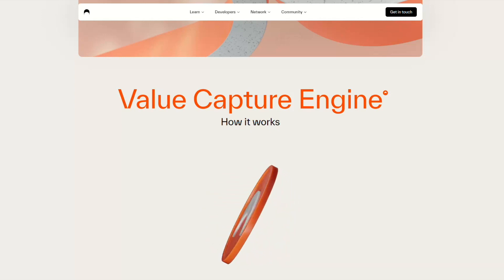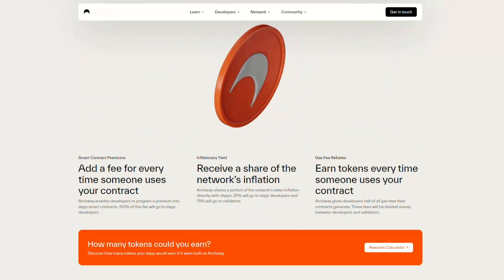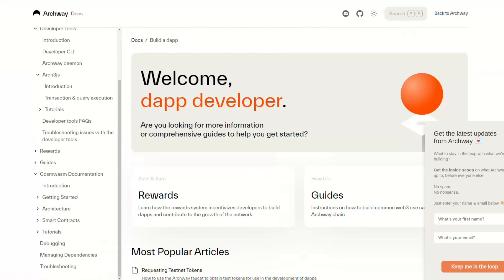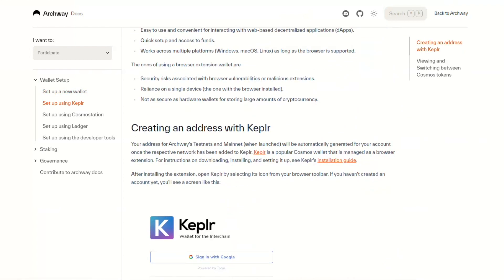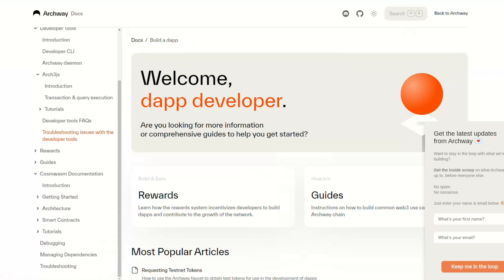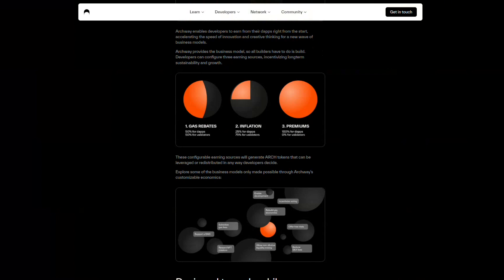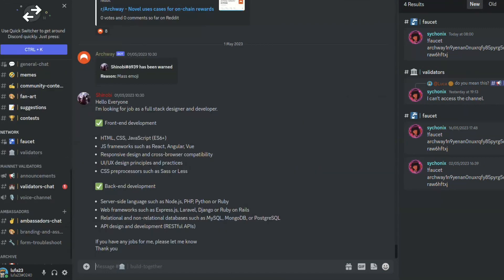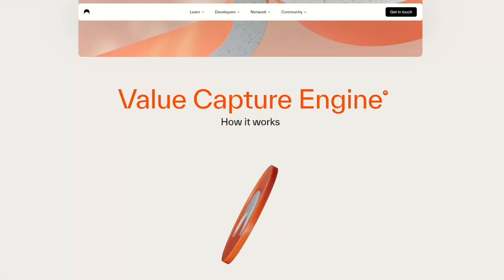What is Archway?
Learn more about how Archway fosters innovation and how you can be part of the ecosystem.